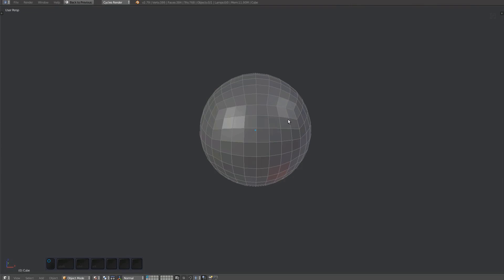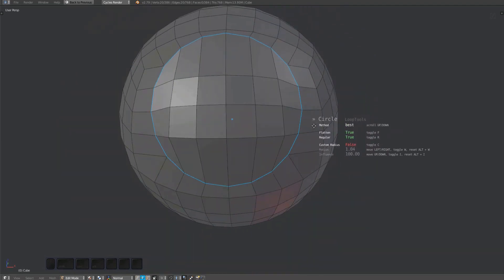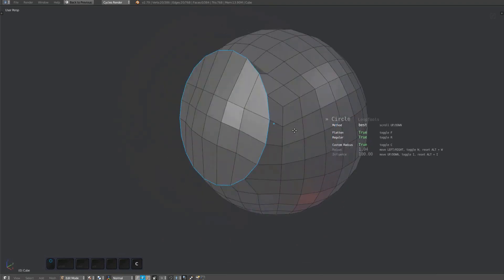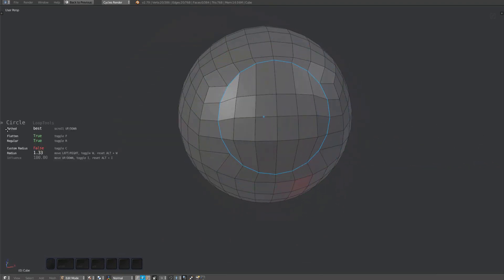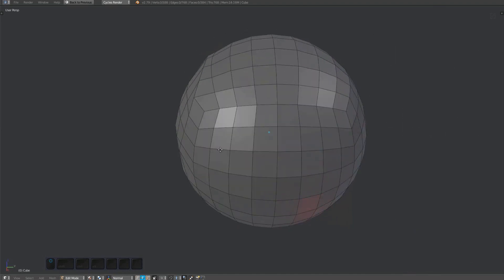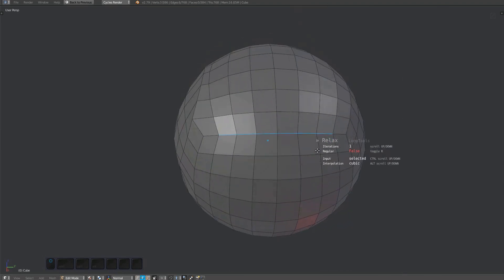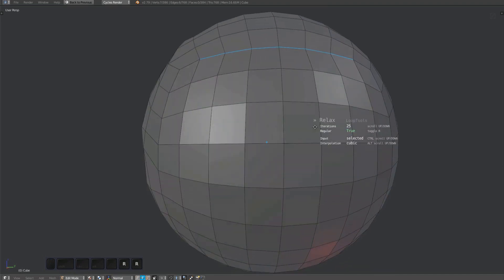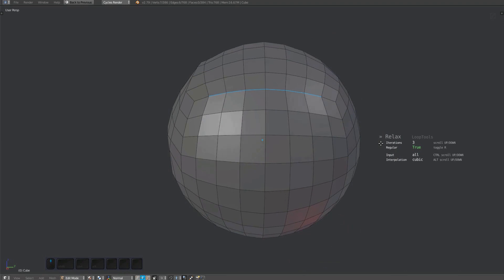MESHmachine 0.6 - Circle & Relax